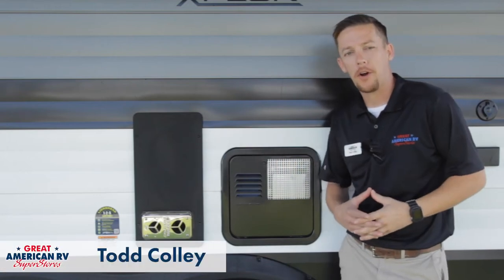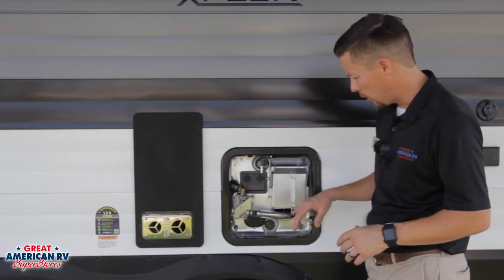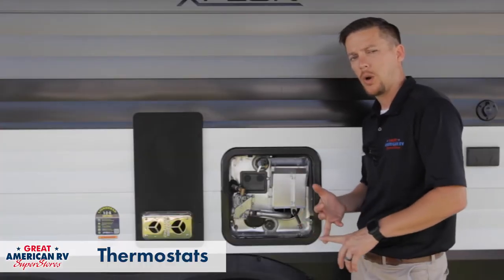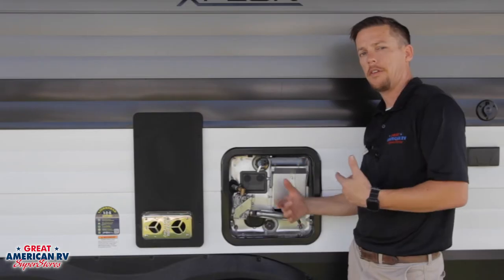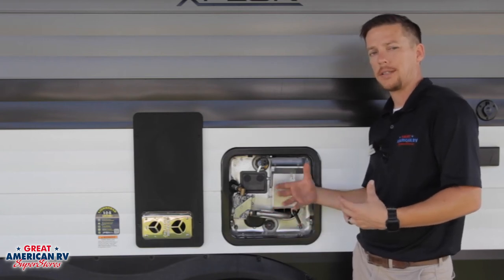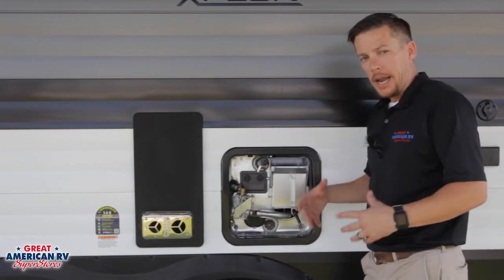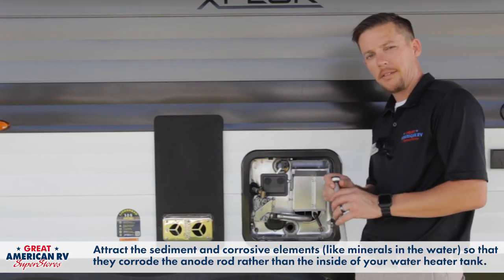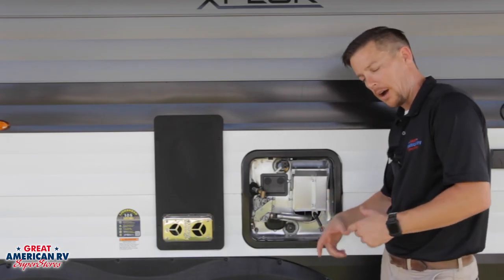Suburban RV Water Heater Operation and Maintenance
Learn more about the proper operation and maintenance of a Suburban RV Water Heater.

• Hammond, LA
• Columbus, MS
• Hattiesburg, MS
• Tupelo, MS
• Calera, AL
• Grand Bay, AL
• Heflin, AL
• Huntsville, AL
• Defuniak Springs, FL
• Memphis, TN

For more RV tips, tricks, and manufacturer information, check out the Helpful Hacks page on our